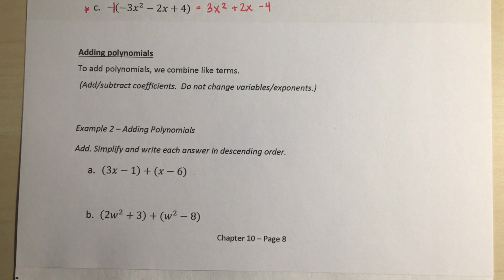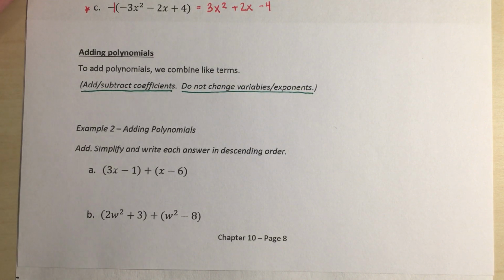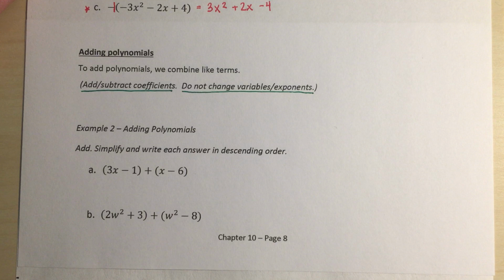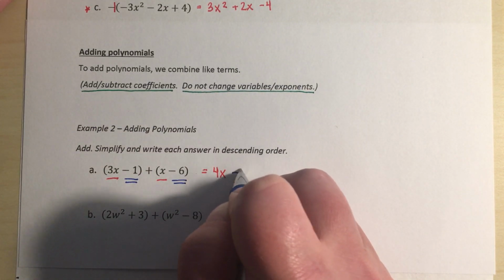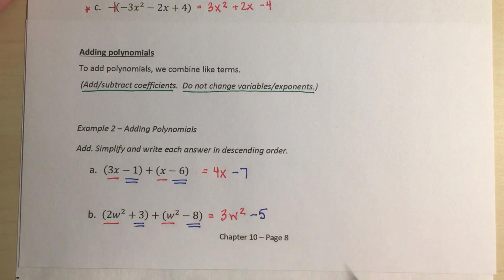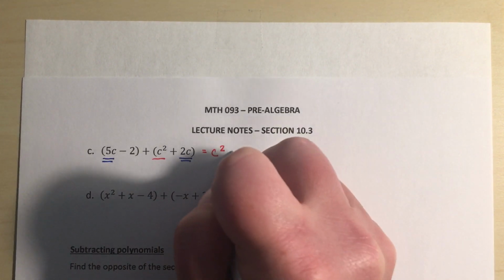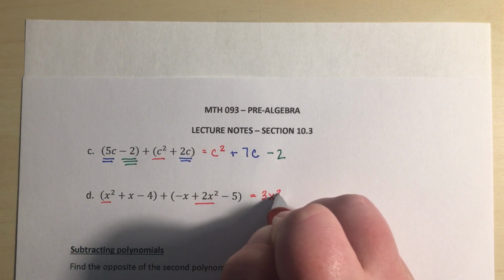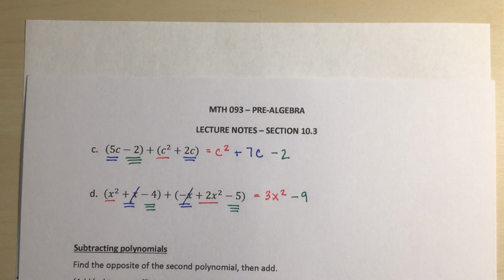Math 093 - Section 10.3: Adding and Subtracting Polynomials (Part Two: Adding Polynomials)